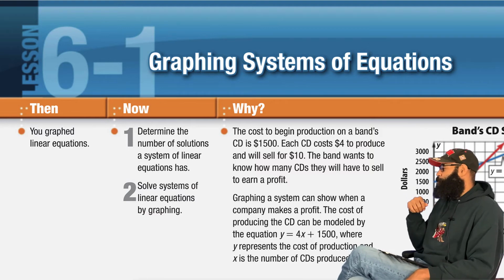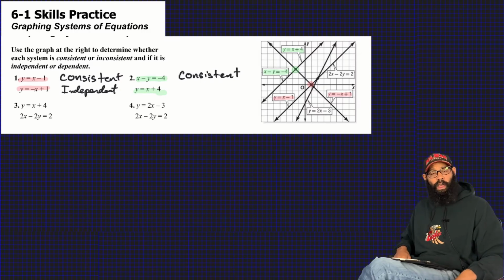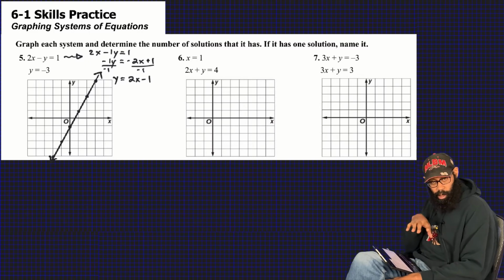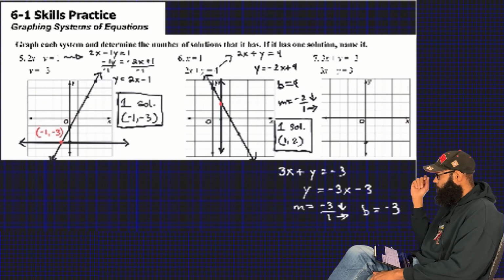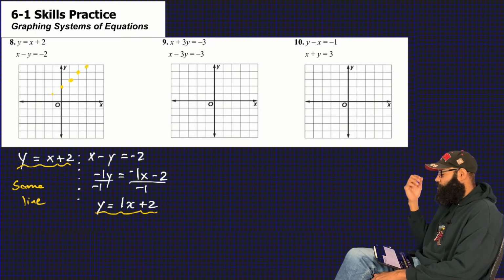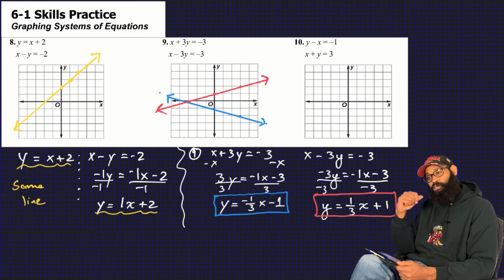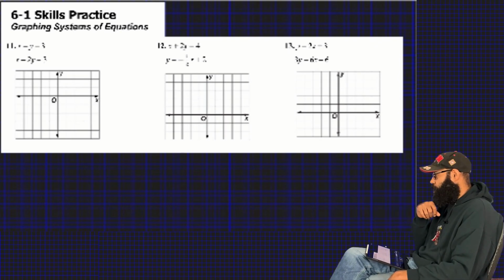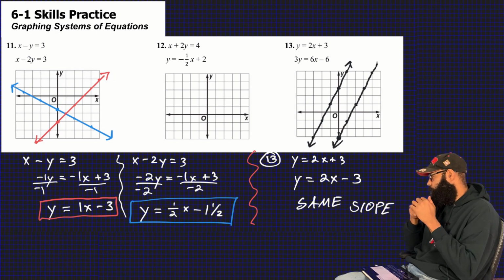McGraw Hill Algebra 1, Chapter 6, Lesson 1- Graphing Systems of Equation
Bearded Math Brother-Delon Craft is a High School Math Teacher in Pittsburg, California.  He makes learning math fun and personable for those who are distance learning. Follow along as he teaches in a Khan Academy style, from the McGraw Hill Algebra 1 Textbook Chapter 6 Lesson 1- Graphing Systems of Equations in this video. After watching this video students will be able to determine the number of solutions a system of linear equations has.  Solve systems of linear equations by graphing.

A-CED-3 : Represent constraints by equations or inequalities, and by systems of equations and/or
inequalities, and interpret solutions as viable or nonviable options in a modeling context.

A-REI-6 : Solve systems of linear equations exactly and approximately (e.g., with graphs), focusing on pairs of

MP-3 : Construct viable arguments, critique the reasoning of others.

MP-6 : Attend to precision.

MP-8 : Look for, express regularity in repeated reasoning.